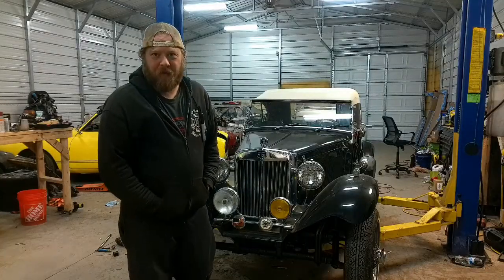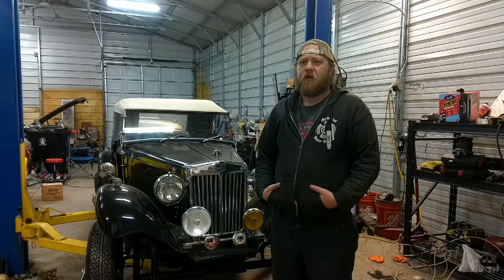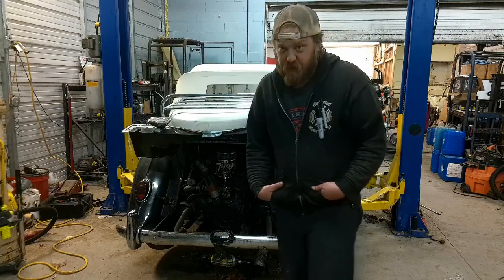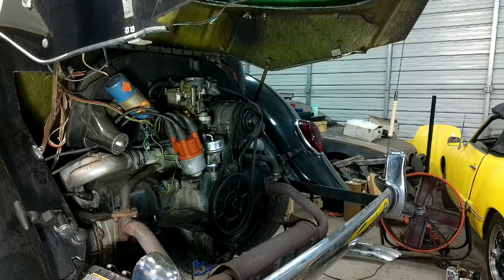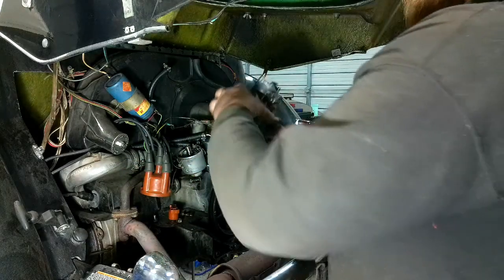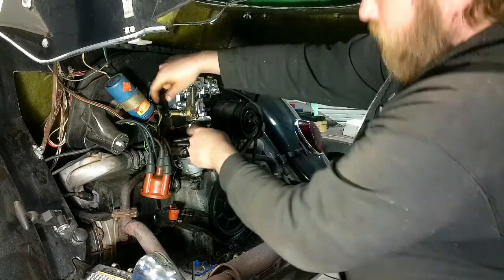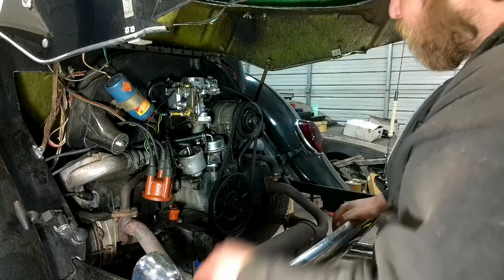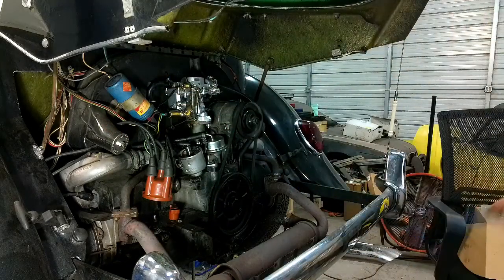VW Beetle MG Kit Car Revival, New Carb, Electronic Ignition Conversion & First Start (Pt: 1)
Bringing back to life a VW / MG kit car

Owner states its been sitting for about 5 years. This is its first fire-up at our shop.

**Fixed single channel audio